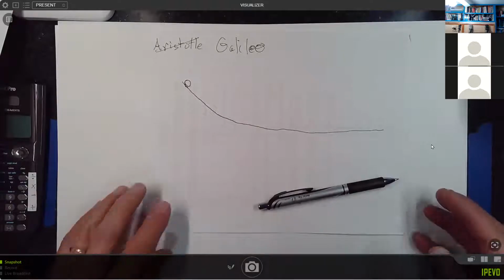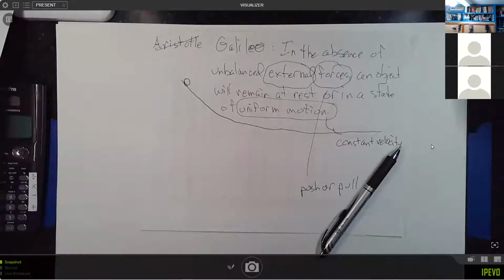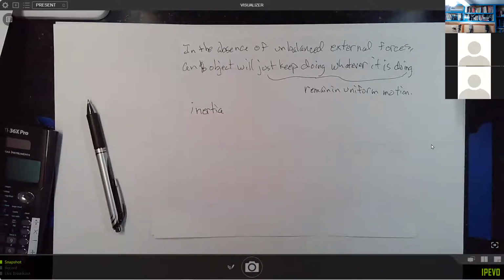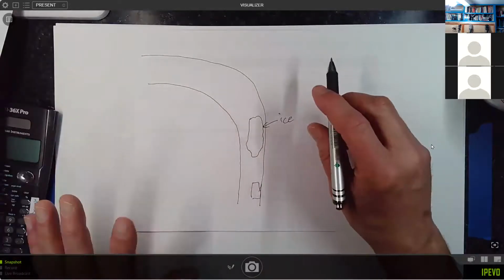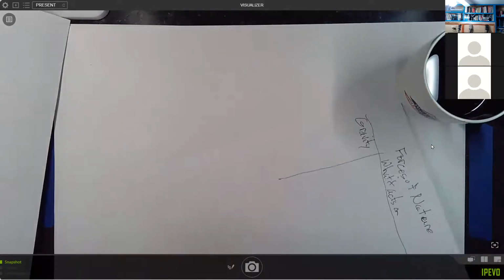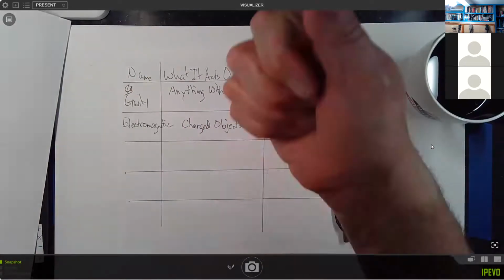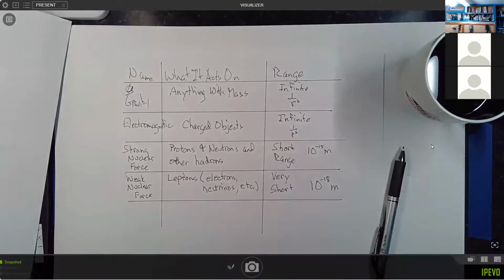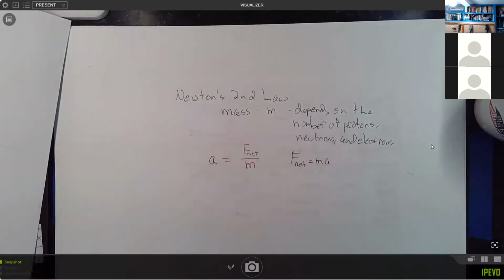Introduction to Newton's Laws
Our first day of studying WHY motion occurs, with an introduction to Newton's laws. We start with Newton's first law (for which Galileo deserves much credit) and move on to considering Newton's second law.